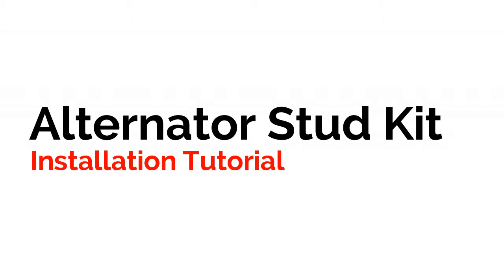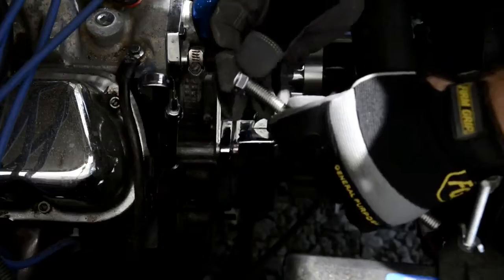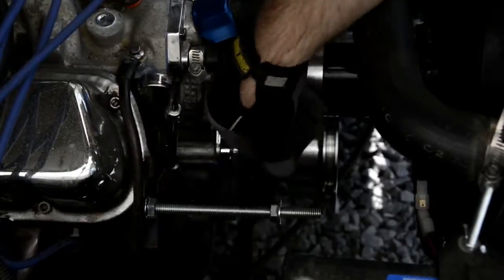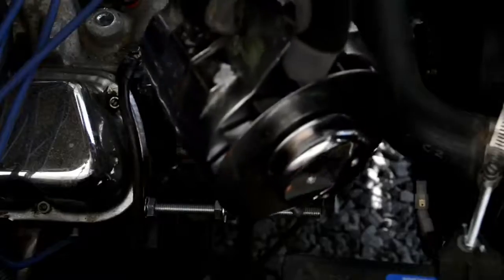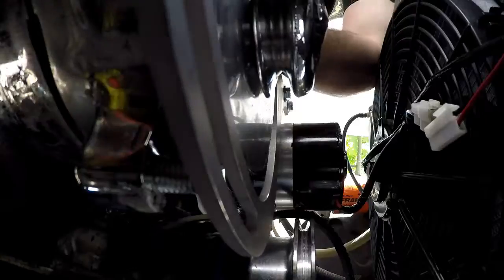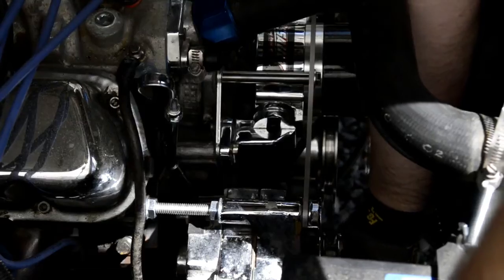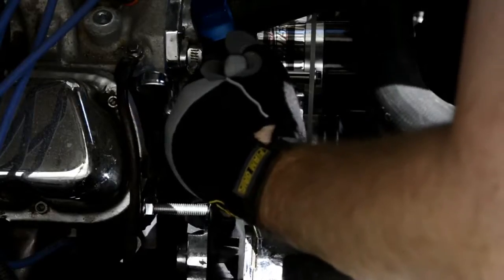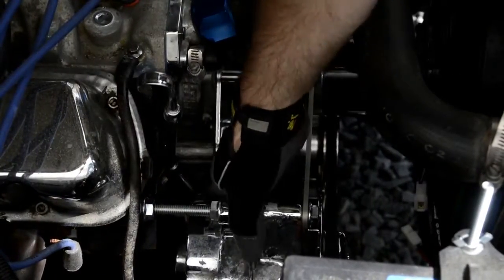Alternator Stud Kit Installation Tutorial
We install the SBF201 alternator stud kit from No-Frills Bracket Co on a late '60s small block ford 302.

Video By:
Real Image Pros